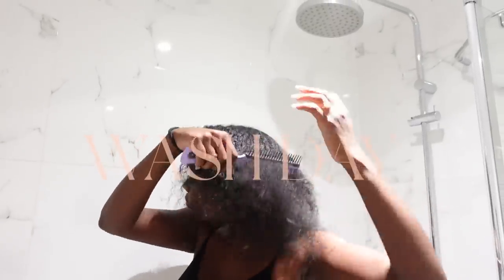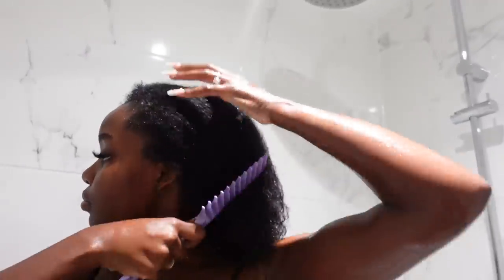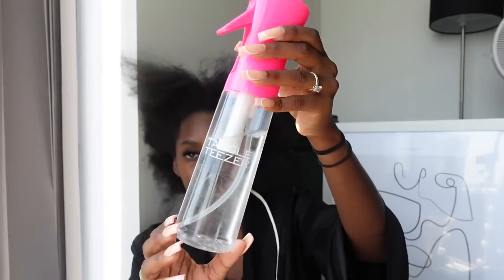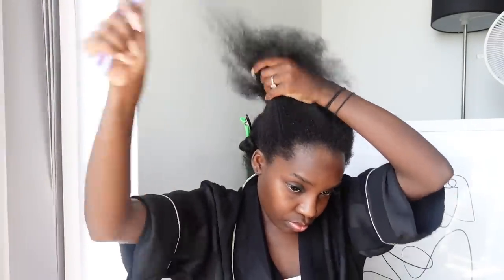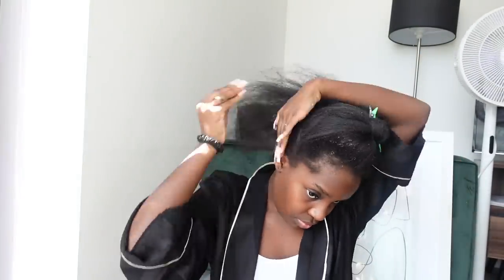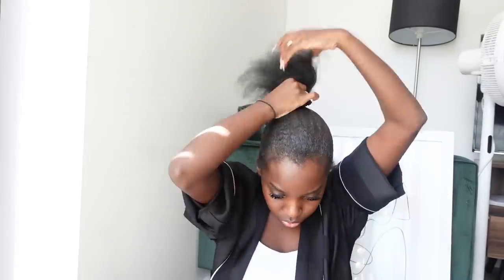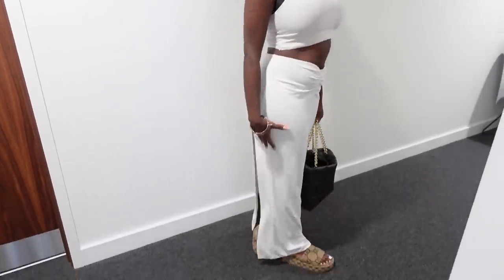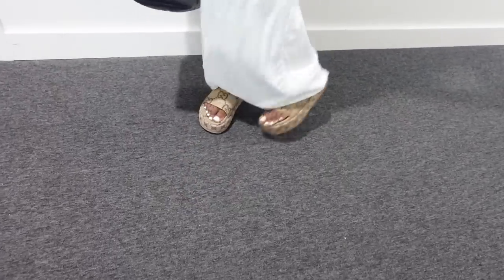SELF CARE VLOG - Hair Wash Day ft Tangle Teezer, Shopping and Solo Dates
I hope you've enjoyed this vlog
Comment what video's you'd like go see next